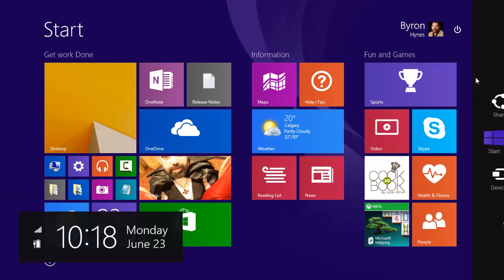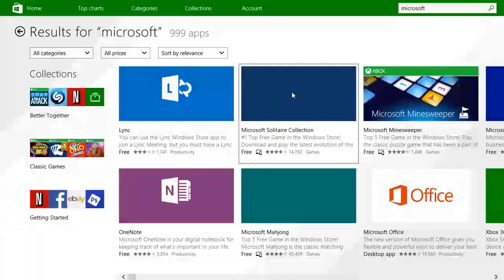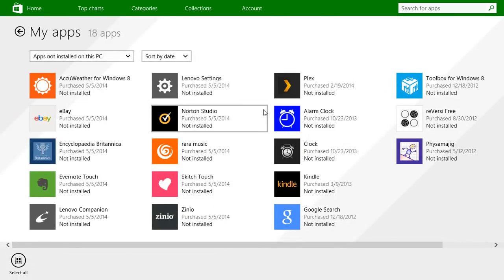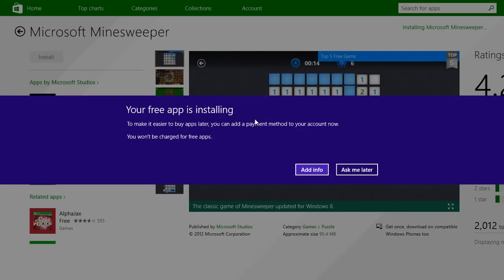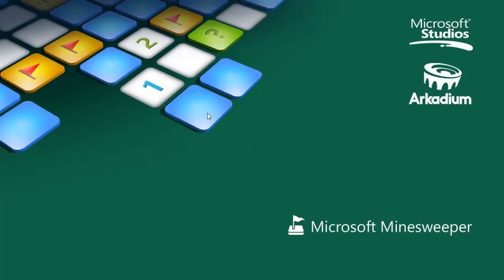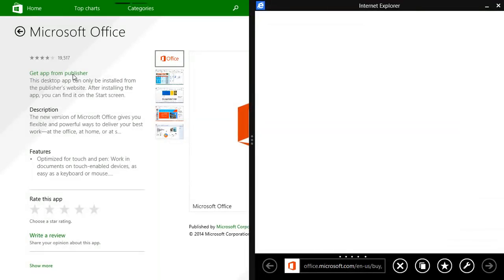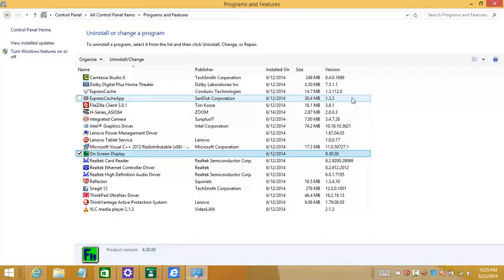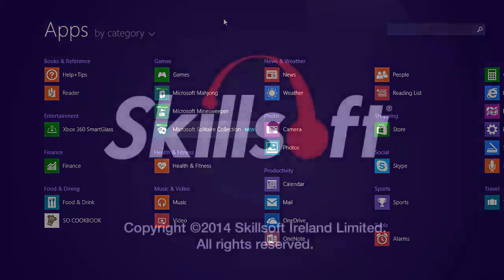Microsoft Windows 8.1: Installing Store and Desktop Apps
This video is a sample from Skillsoft's video course catalog. Microsoft Windows 8.1 provides two different types of applications, Windows Store Apps and Desktop Apps, which can be used for recreational, business, or personal purposes, catering to most needs. In this video, Byron Hynes demonstrates how to install and uninstall both Windows Store and Desktop Apps.